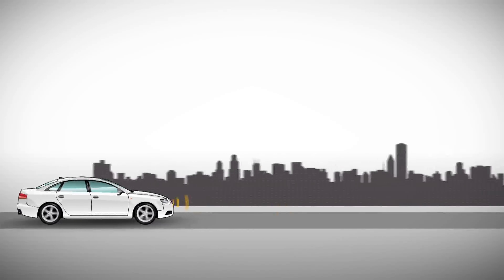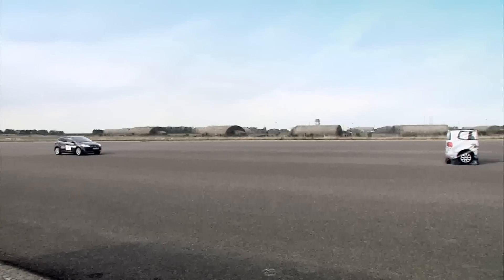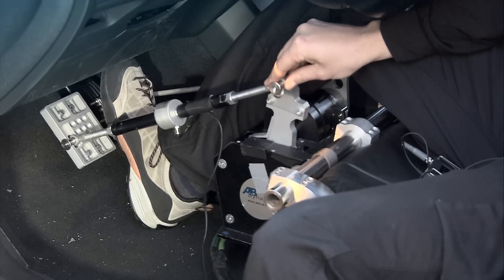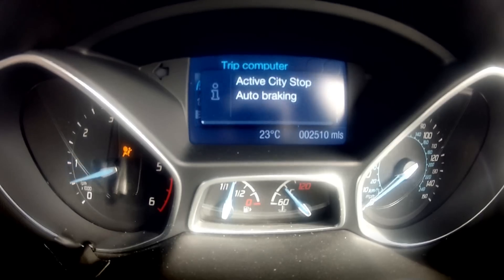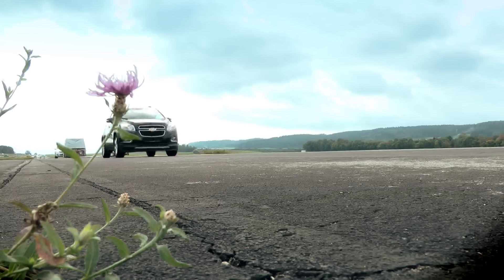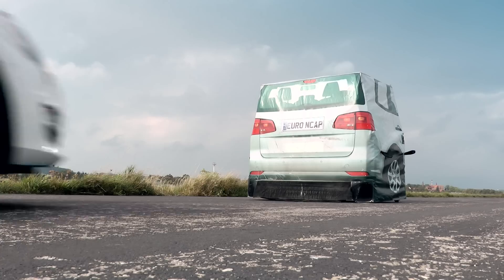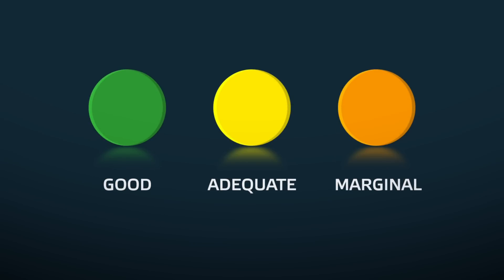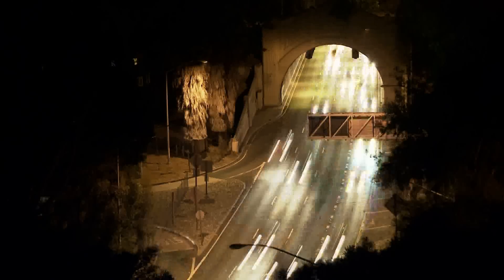Euro NCAP Testing Crash Avoidance Systems - on the Road with AEB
Euro NCAP released the first results of rear-end crash avoidance systems tested against the upcoming 2014 rating protocol. Real world claims data suggest that Autonomous Emergency Braking (AEB) systems can reduce rear end crashes by one quarter or more and lead to a significant reduction of injuries. As from January 2014, Euro NCAP will in its rating scheme give credit to vehicle manufacturers that equip their models with robust forward collision warning and/or automatic braking technology.